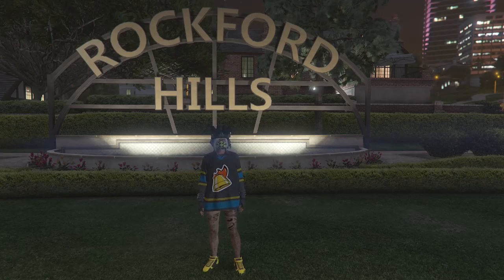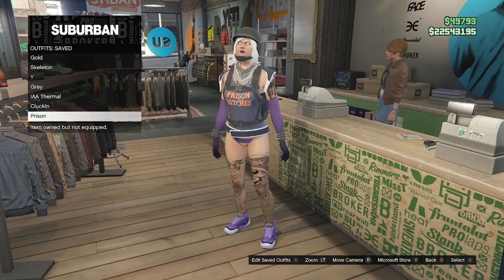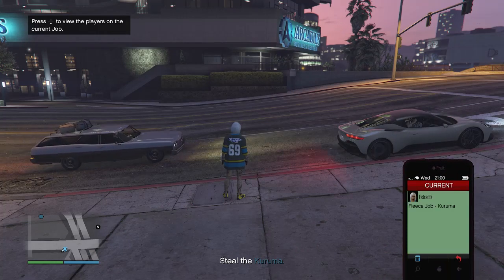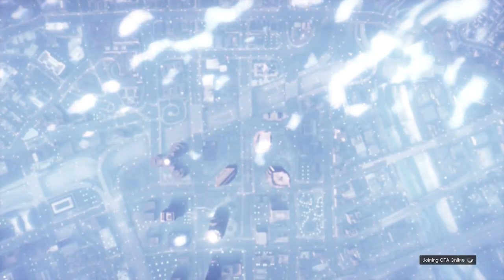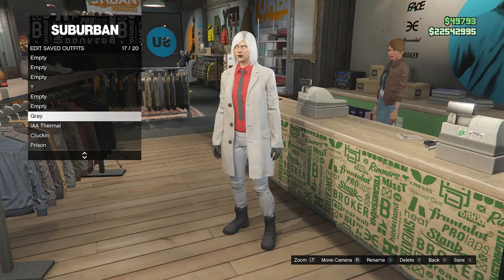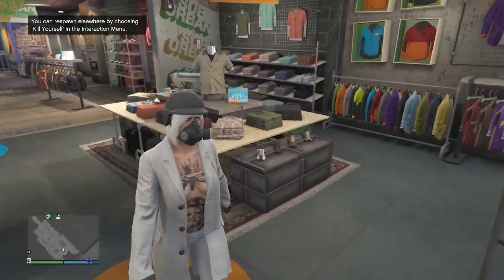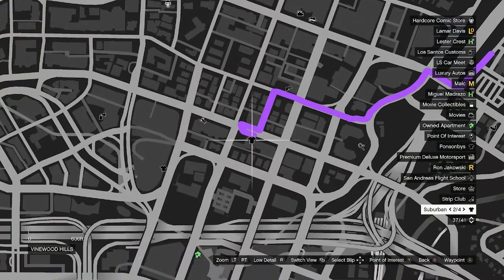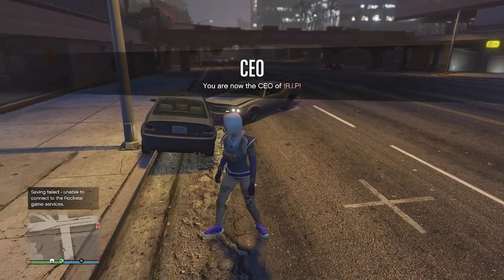Top 4 Easy To Make Female Tryhard Outfits Using Clothing Glitches #3 (GTA Online)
Video Time Stamps:
Intro 0:00
1st Outfit In Thumbnail 0:13
IAA Badge 11:57
3rd Outfit w/IAA Badge In Thumbnail 14:18
2nd Outfit In Thumbnail 16:35
4th Outfit In Thumbnail 24:45